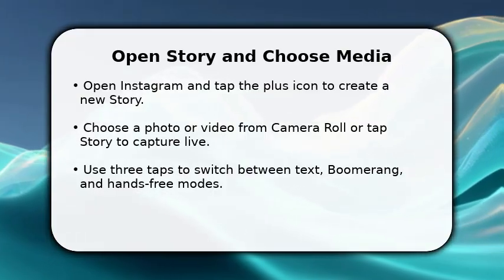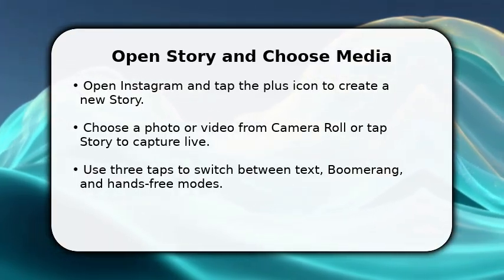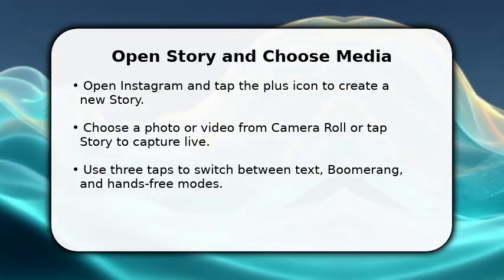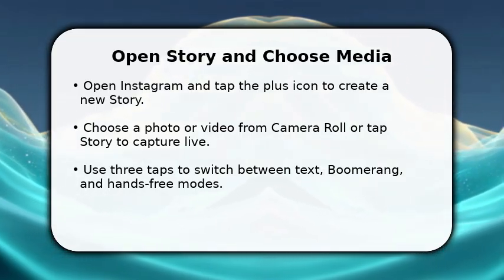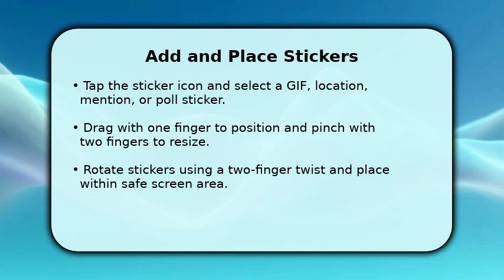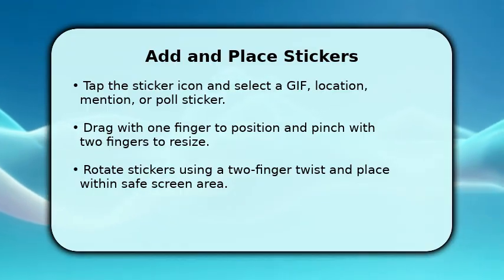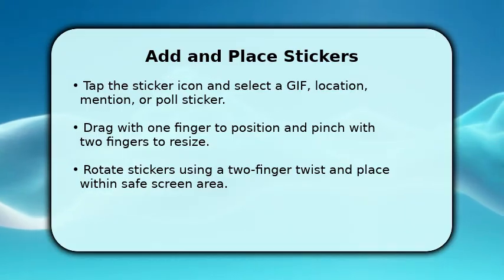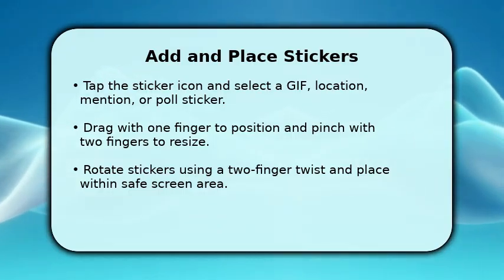How to Put Stickers on Instagram Story (updated)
How to Put Stickers on Instagram Story (updated) | 🔒 Surfshark VPN Deal — Stay private and secure. $1.99/mo + 3 Months Free ▸

Discover the latest tricks for adding stickers to your Instagram stories. This updated video tutorial guides you through selecting, placing, and customizing various sticker designs directly within your story interface.

Instagram Stories, Adding Stickers on IG Story, How To Use Stickers On Instagram, Customize Your Instagram Story With Stickers, Trendy Instagram Filters For Stories